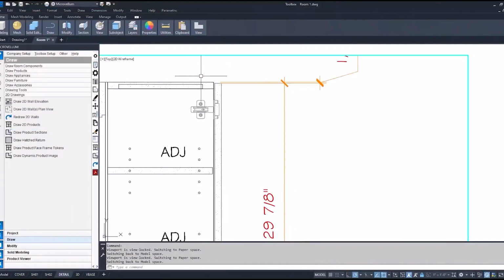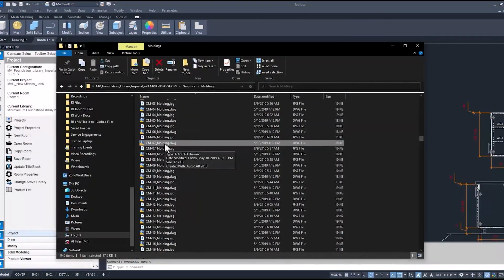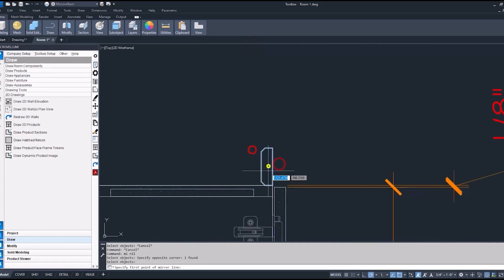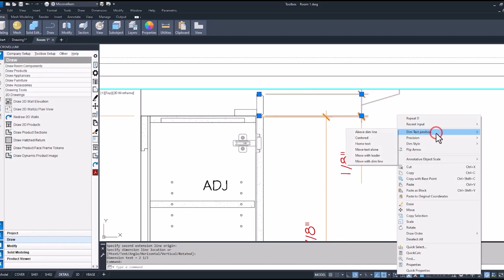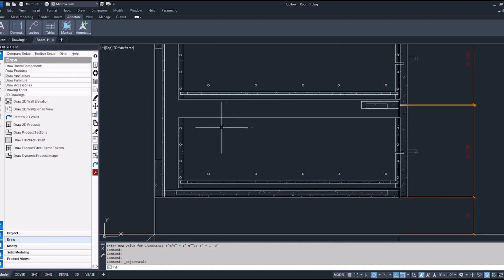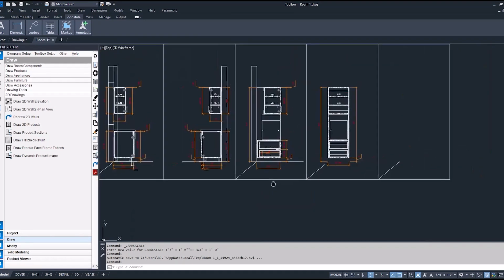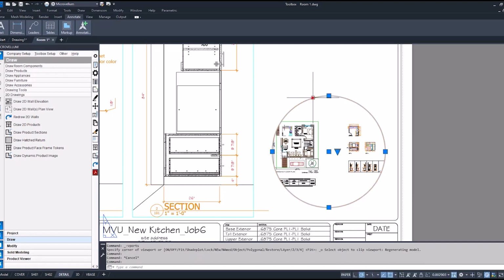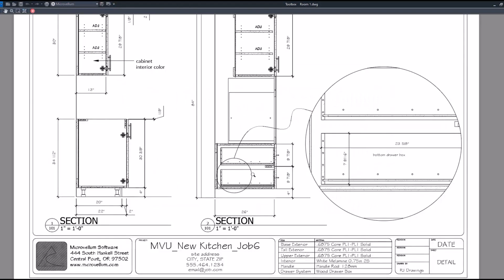Creating Cross Section Drawings (Part 2)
With the elevations completed and the plan drawings laid out, the next step is to create cross-section drawings to provide additional detail on individual cabinets/components, subassemblies, and the specific construction of individual products in your project.

In this second video of a two-part video series, follow along as RJ guides you through the step-by-step process of creating and placing cross-section drawings. Learn how to modify your 2D drawing tokens to automate the detailing of individual cabinets/components in a typical kitchen project, add annotations, alter scales to better portray project dimensions and much more.